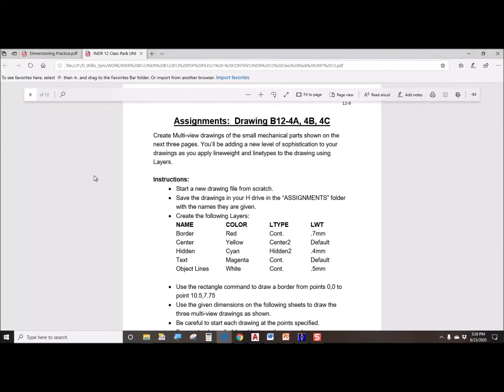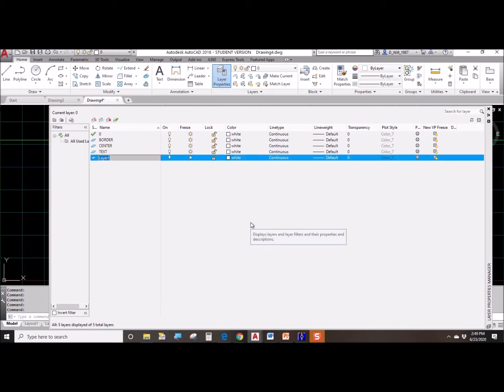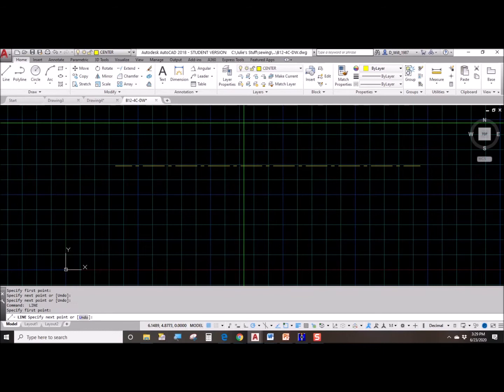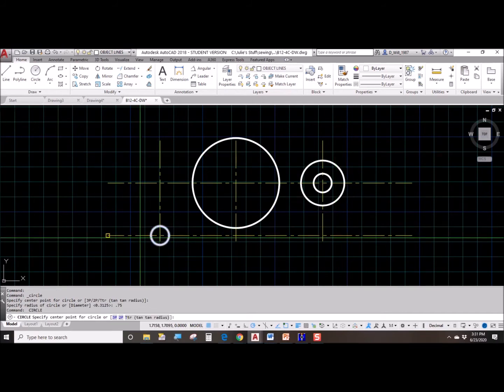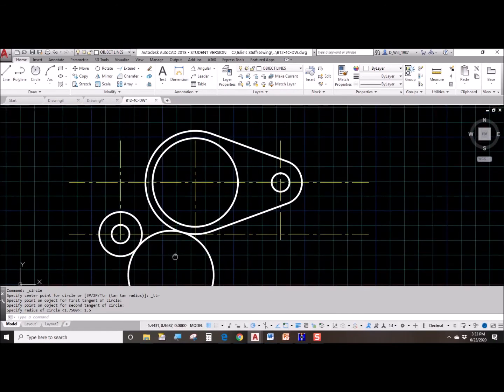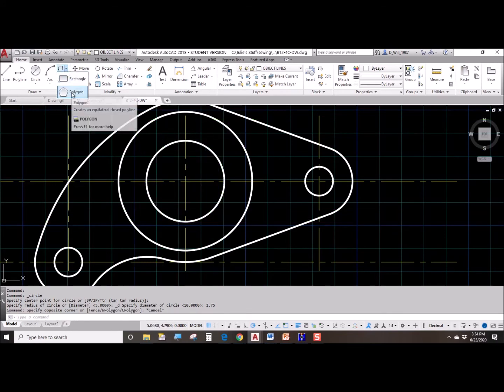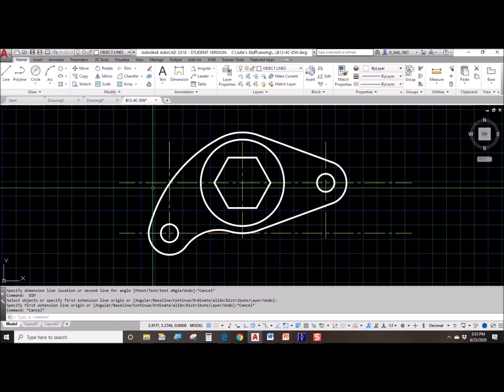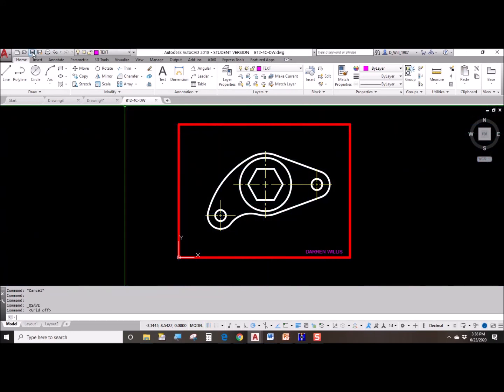4C Walk through